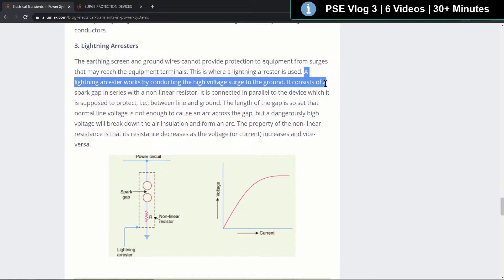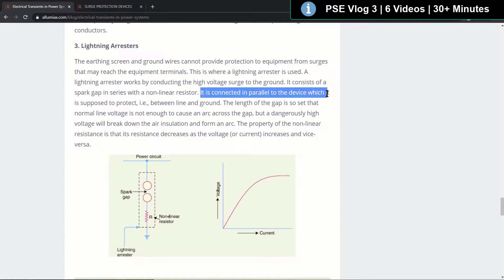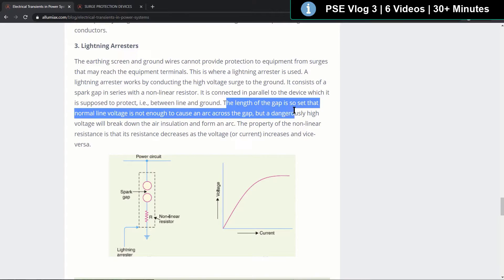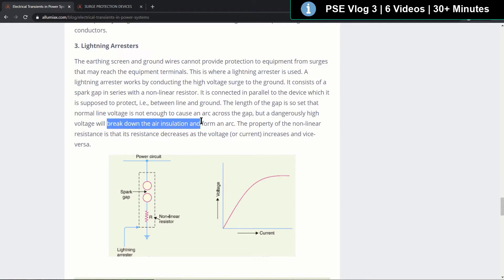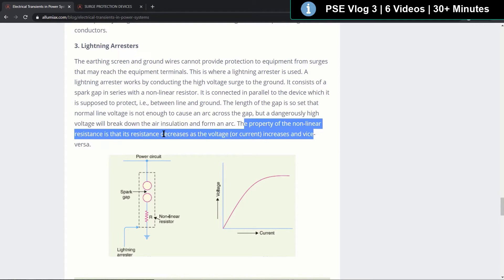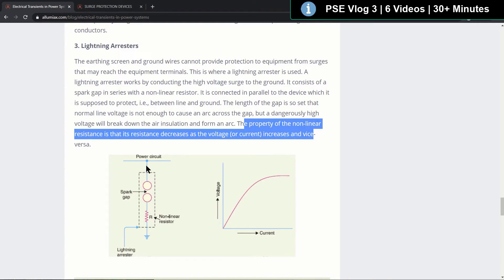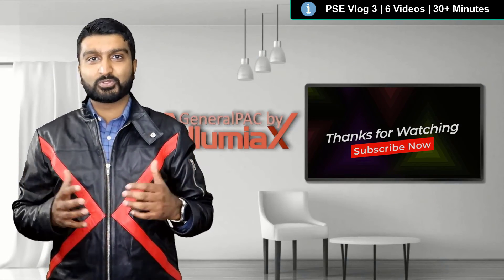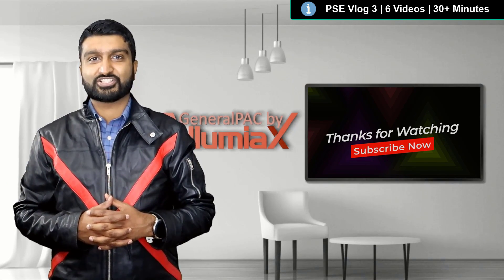What are Lightning Arresters?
In this course, our esteemed Engineering Manager, Abdur Rehman PE, will delve into various concepts related to Power System Studies. With his extensive expertise and years of experience in the field, he will provide valuable insights and perspectives to help participants grasp the intricate aspects of power system studies.